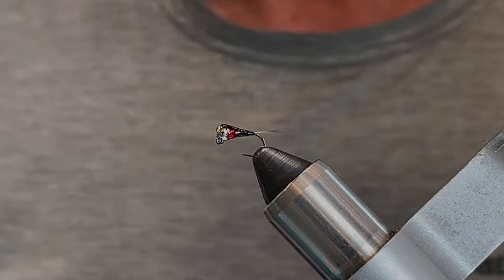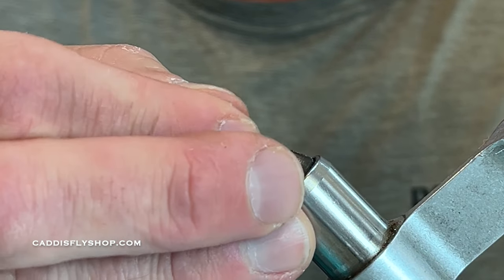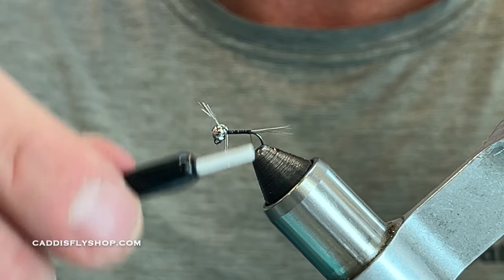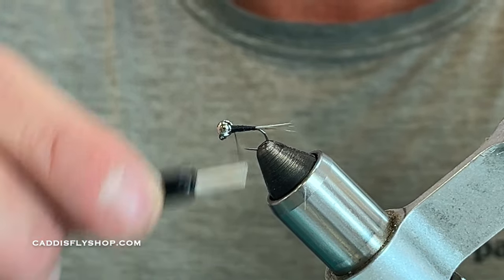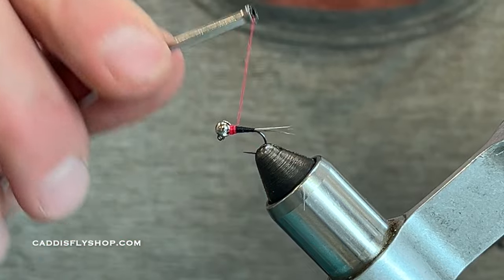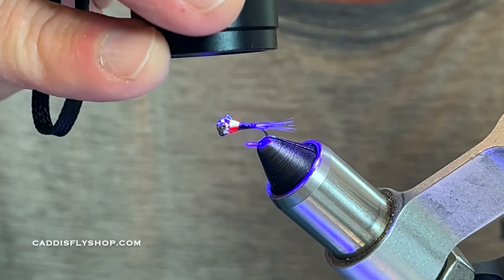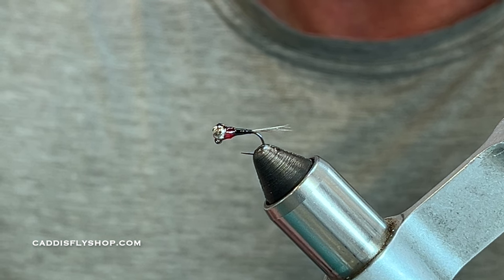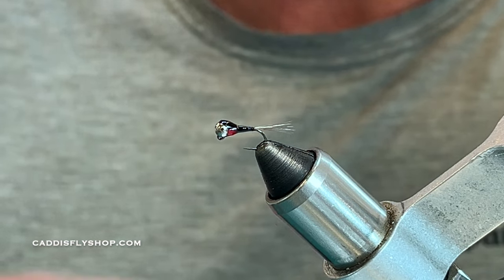Perdigon Trout Fly Pattern - Gregory Nespor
In this video, Greg ties a simple but very effective perdigon fly in black & red.

A small fly pattern designed to drop quickly, this fly can be tied in different colors and sizes to mimic just about any mayfly out there as well as midges.

Greg uses them primarily as a tag fly on an indicator setup or euro nymphing rod and ties them in sizes 16-20.  Use them as a dropper fly off a dry fly too.

Last summer he had a client from the Perdigon area of Spain who tied his own and knocked it out of the park fishing the Tuolumne River.

A great fly pattern for trout and a great pattern for the beginning fly-tier.  Give them a try!